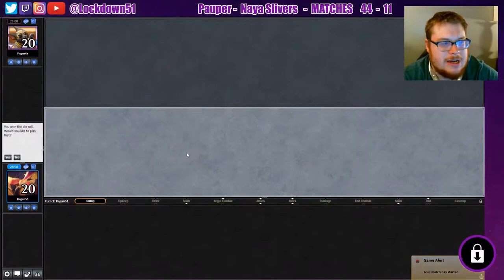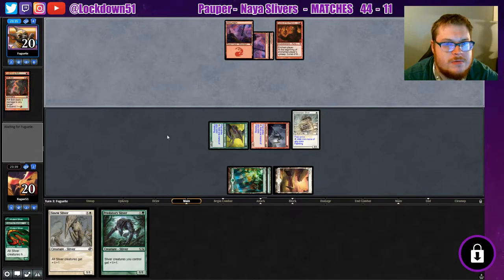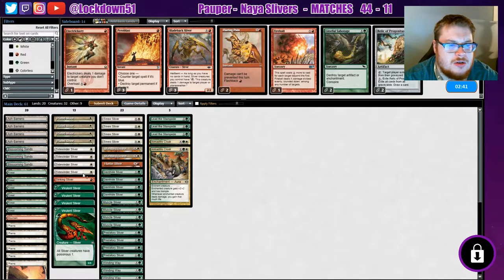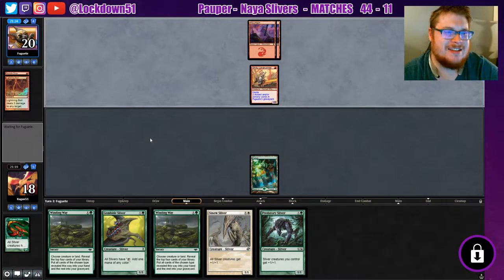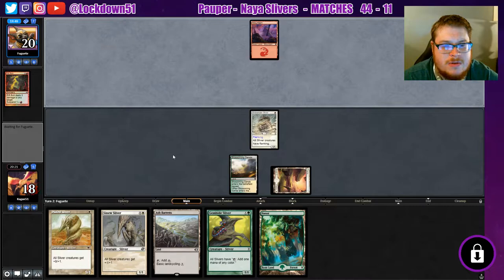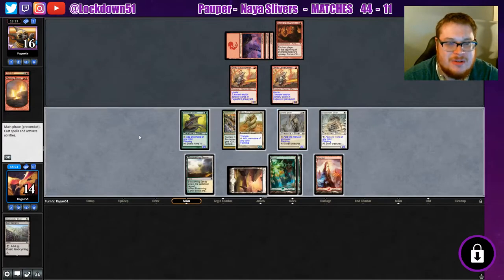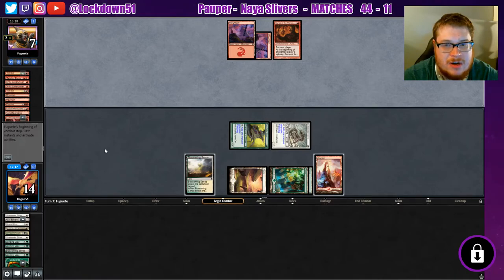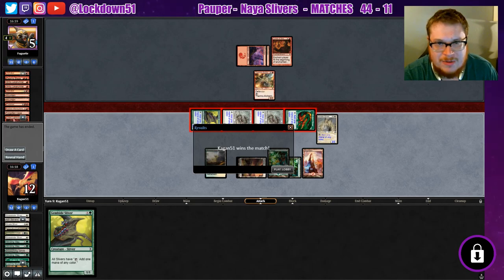MORE LIFE POINTS PLEASE! - Naya Slivers VS BURN | PAUPER | MTGO League Practice